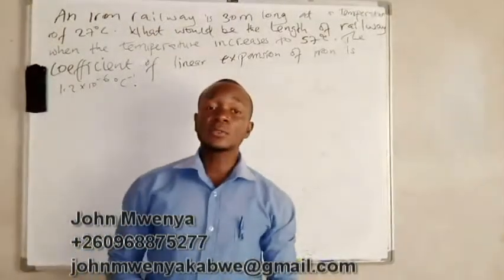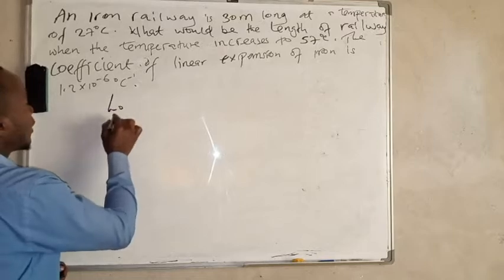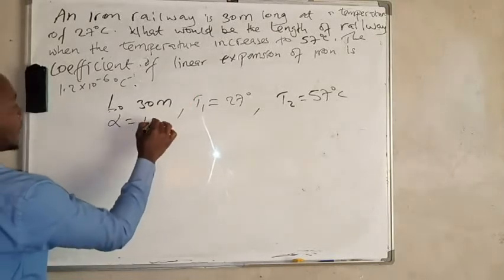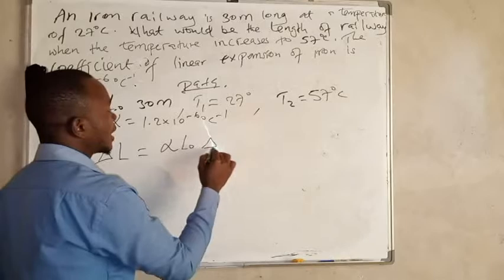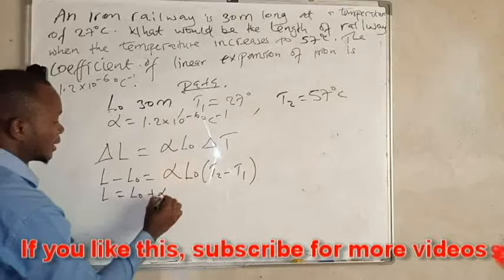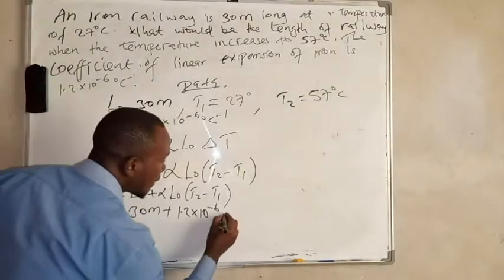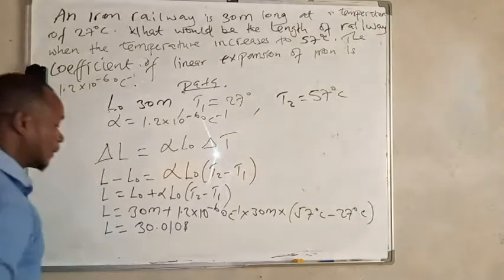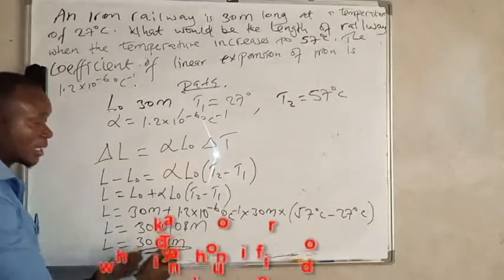Thermal Physics: Finding the length of a material after expansion due to increase in temperature.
An iron railway line is 30m long at a temperature of 27°C. What would be the length of the ilway line when the temperature increases to 57°C? The coefficient of linear expansion of ion is 1.2 x 10-5 °C-¹.